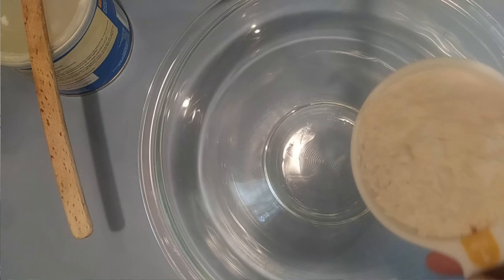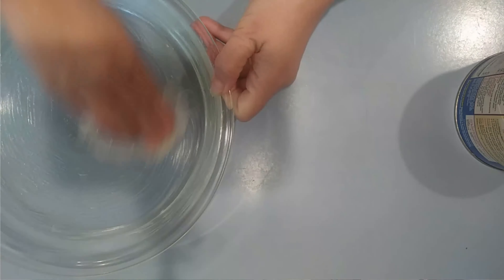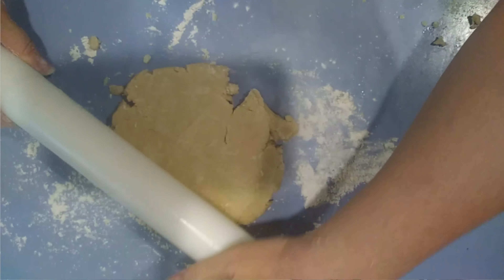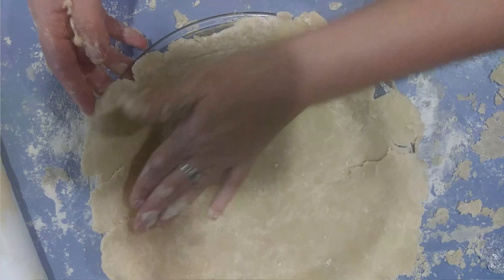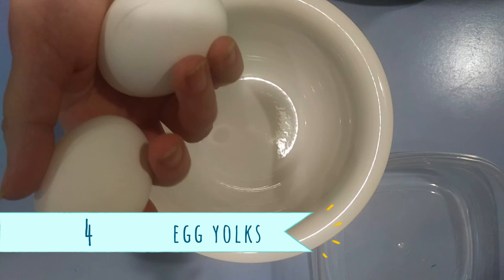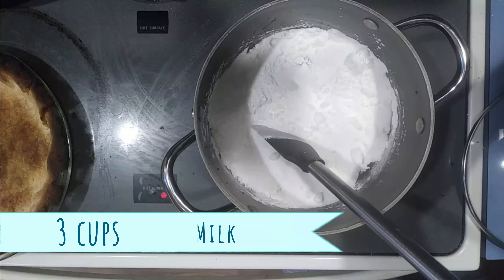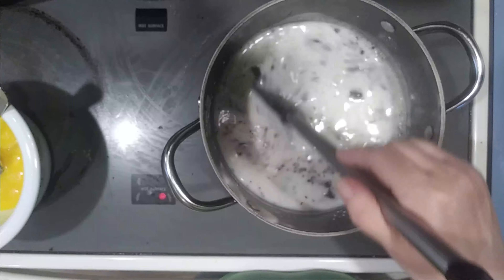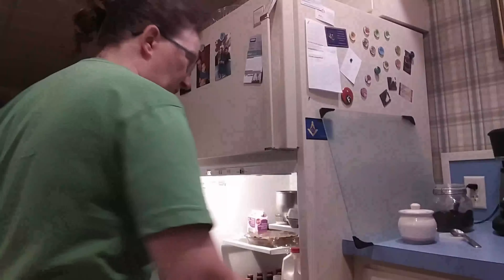Chocolate Cream Pie Ep 25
In this video I make pie crust, chocolate pudding (not from a box) and real whipped cream. Come along with me and learn what NOT to do when I make Chocolate Cream Pie.